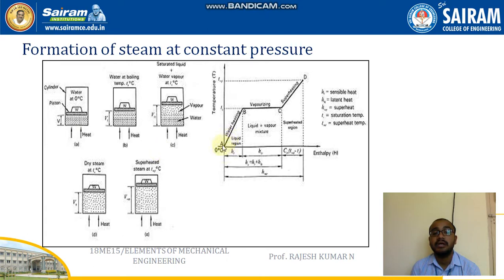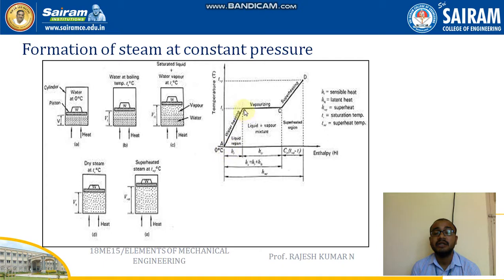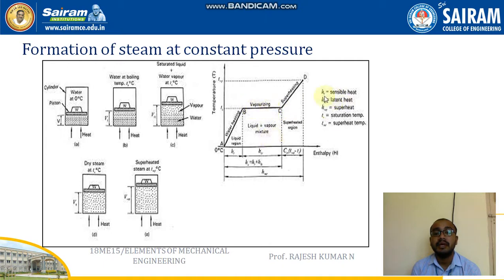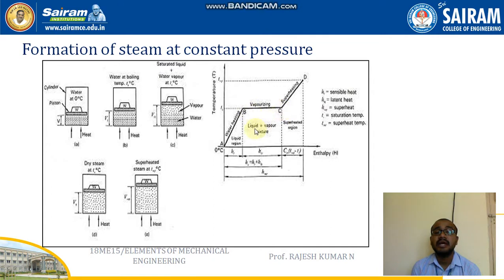LECTURE VIDEO 6_18ME15 _MODULE 1_FORMATION OF STEAM AT CONSTANT PRESSURE _RAJESH KUMAR N